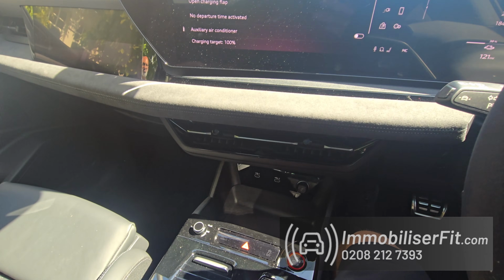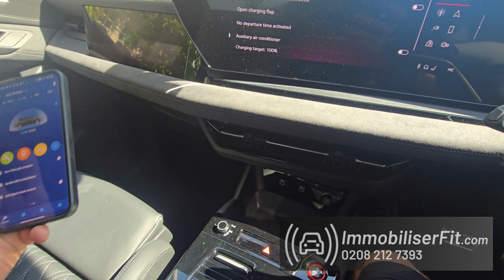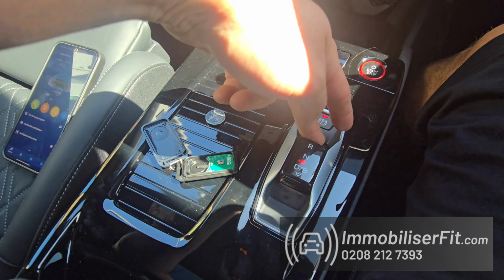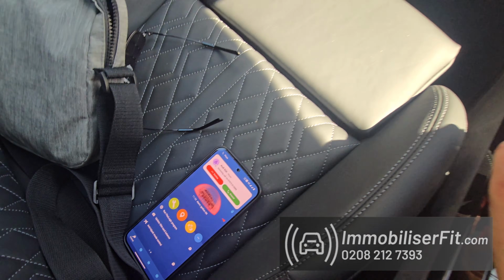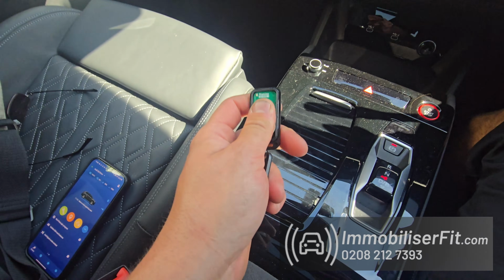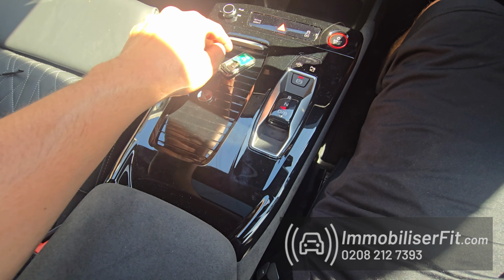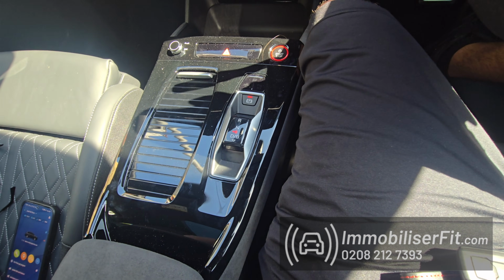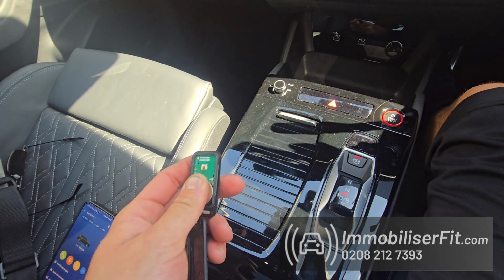This Audi SQ6 e-tron CALLS your phone if it's touched! 📲 (StarLine M66 Demo)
The Reality Check:The 2026 Audi SQ6 e-tron represents the absolute pinnacle of electric tech, making it an incredibly high-value target for modern, tech-savvy thieves. Criminals are targeting premium EVs using sophisticated signal relay boxes and keyless hacking methods. Standard factory tracking apps can be deactivated easily by a seasoned thief, leaving your luxury EV highly exposed.

The Solution:We’ve equipped this brand-new SQ6 e-tron with the miniature StarLine M66 Tracker and Immobiliser. This intelligent hybrid device hides deep in the vehicle's network to deliver dual-layer defense: absolute immobilisation mixed with high-precision GPS tracking.

Why the StarLine M66 is the Perfect Guard for the SQ6 e-tron:
No Tag, No Start: The system operates on an encrypted 128-bit Bluetooth handshake. Even if a thief manages to clone your Audi smart key or spoof the keyless entry signal, the e-tron's high-voltage drivetrain will stay completely dead unless your secure driver ID tag (or authorized smartphone) is present.

Live GPS/GLONASS Tracking: Monitor your SQ6 e-tron’s exact location to within a few meters from anywhere in the world using the dedicated StarLine mobile app or live web map interface.
Proactive Phone Call Alerts: If anyone tampers with the vehicle, attempts an unauthorized start, or tries to tow/evacuate your Audi, the integrated 3D shock, tilt, and motion sensors register the threat. The system doesn't just send a silent push notification—it calls your phone directly to alert you instantly.

On-Demand Remote Immobilisation: Through the mobile app or via SMS command, you have the power to remotely lock down the engine. If the vehicle is ever taken, a quick touch of a button prevents it from being restarted.
EV Battery Conscious: Electric vehicles are incredibly sensitive to parasitic battery drain. The M66 features record energy efficiency, drawing ultra-low current so your SQ6 e-tron remains perfectly healthy even during long periods of storage.